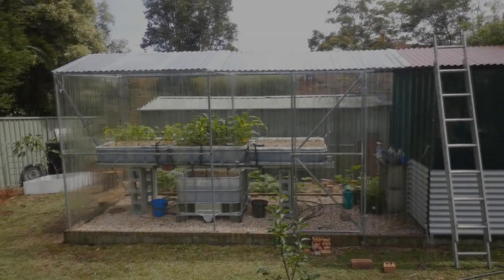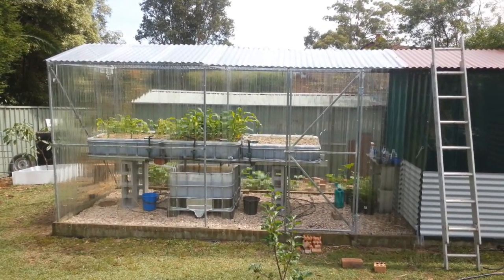IBC Aquaponics System - Part 3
IBC or "tote" Aquaponics System. 500L Fish Tank, 3 x 300mm deep grow beds.

"Bioponic" cycling.